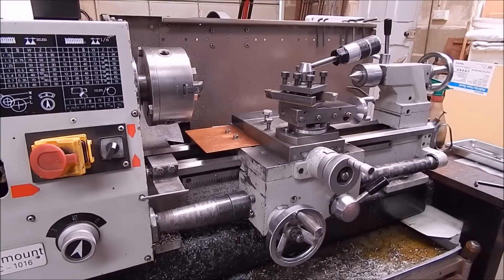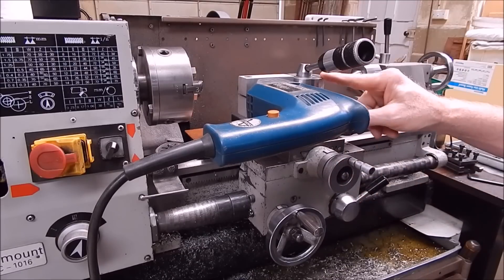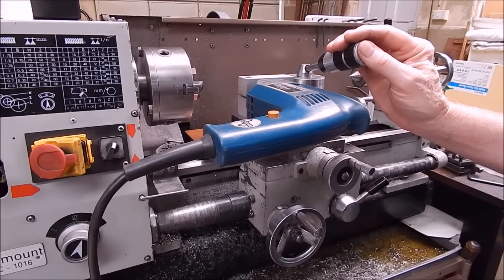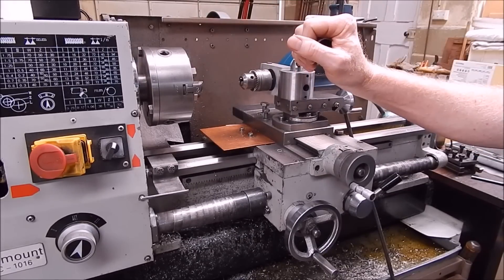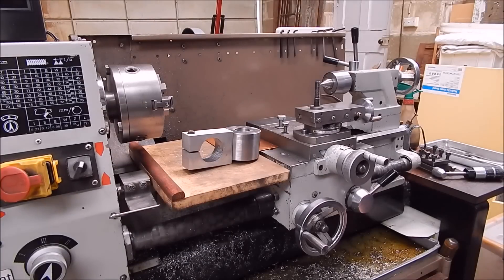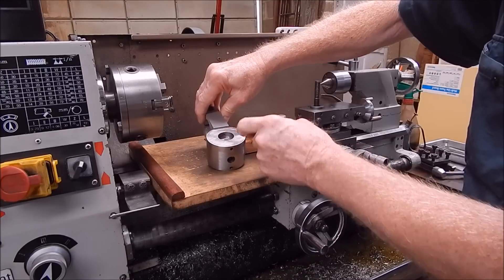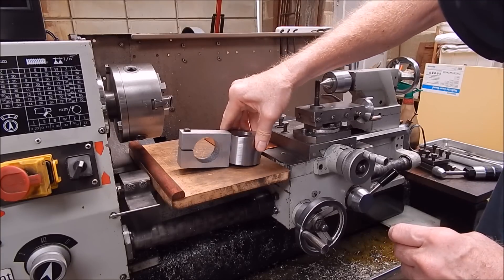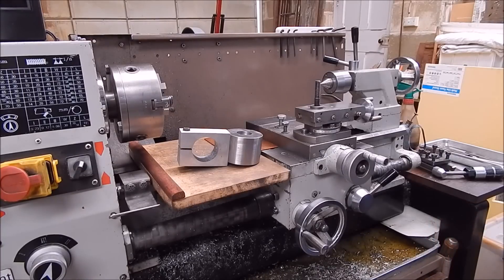Grind lathe chuck jaws with an electric drill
Food for thought.  Turns an electric drill into a tool post grinder.